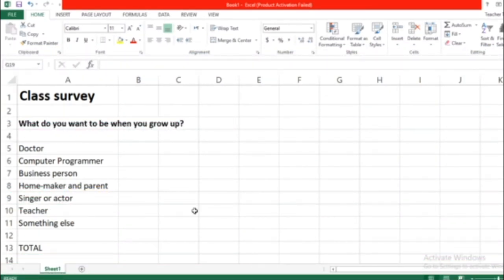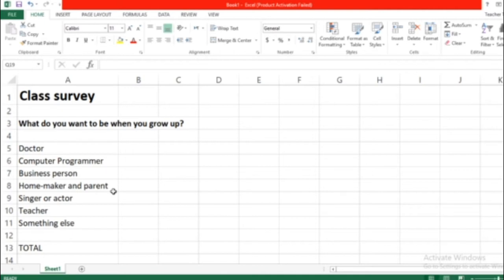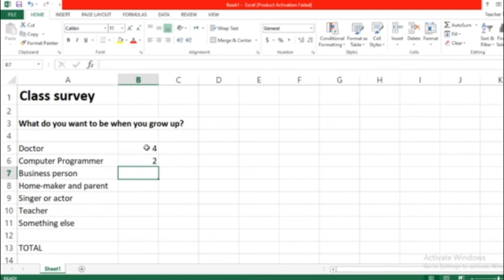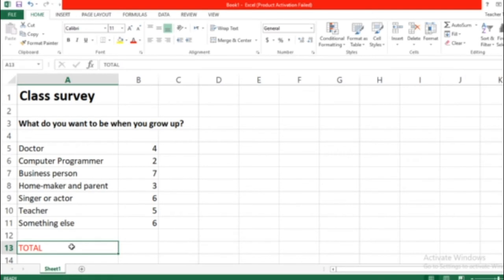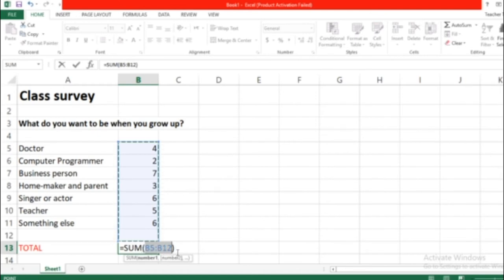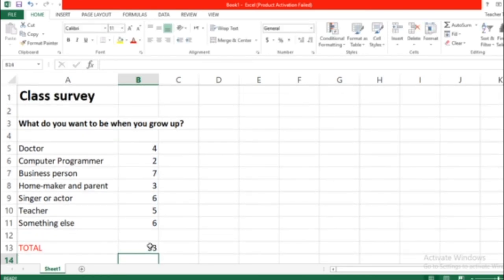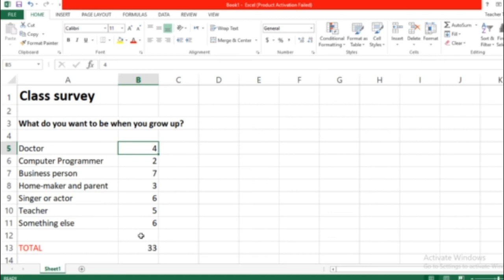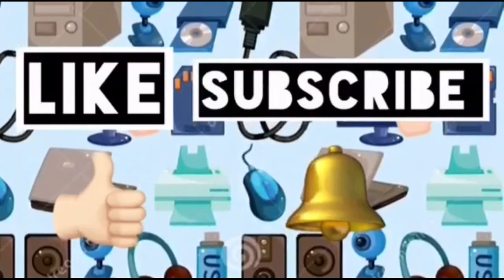The sum function year 4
Read pages 40 and 41
practice at home with excel :)